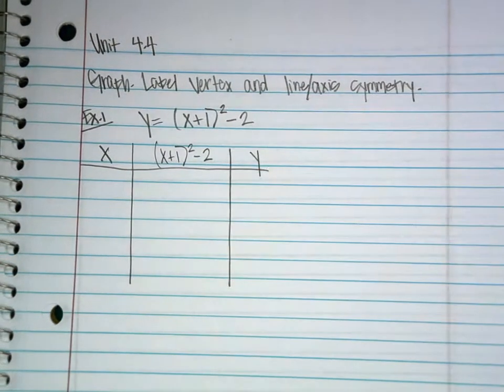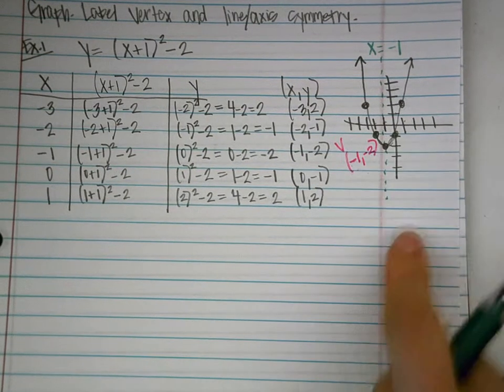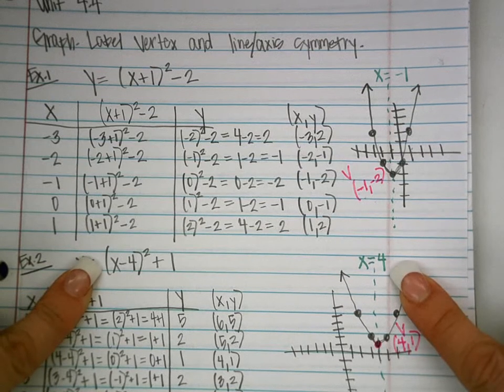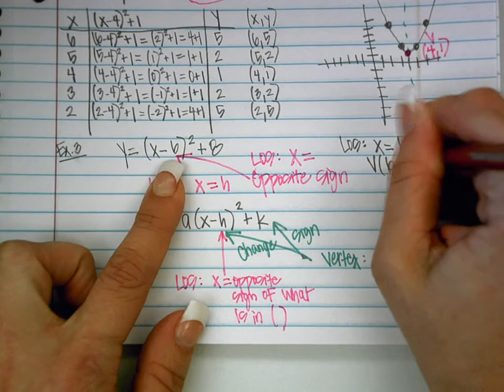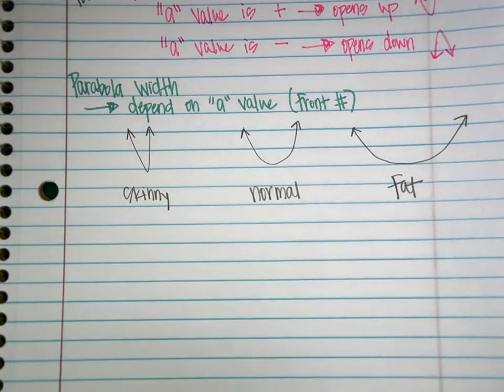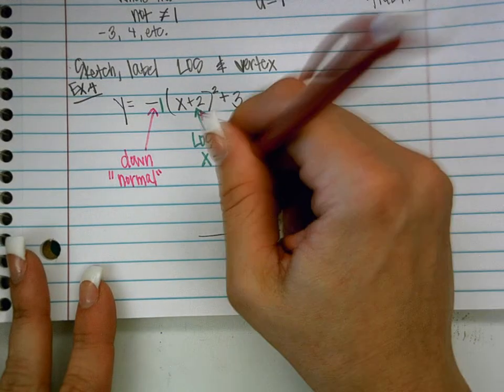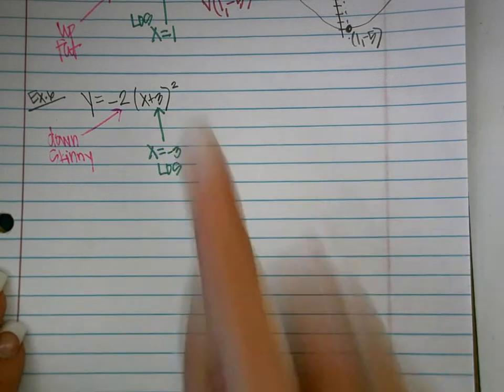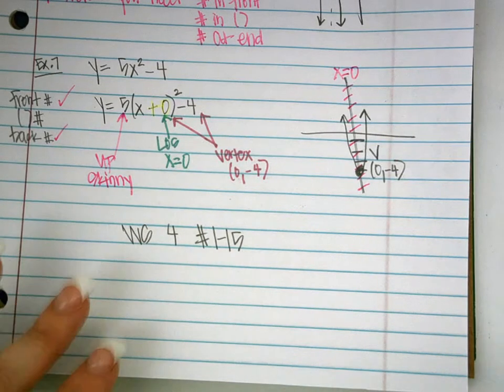Unit 4 4 Notes 001